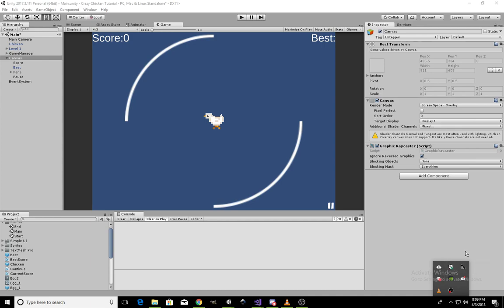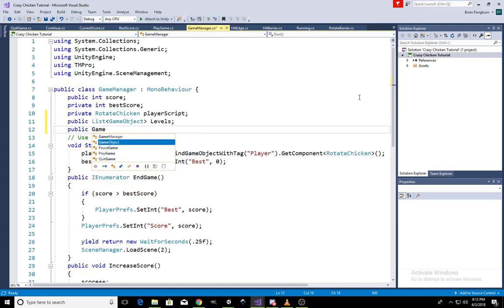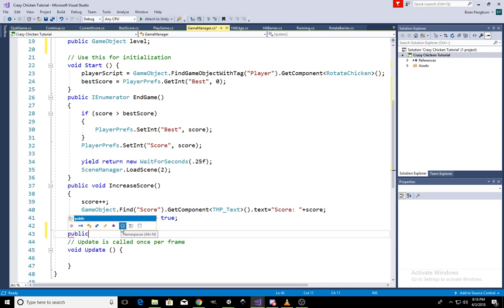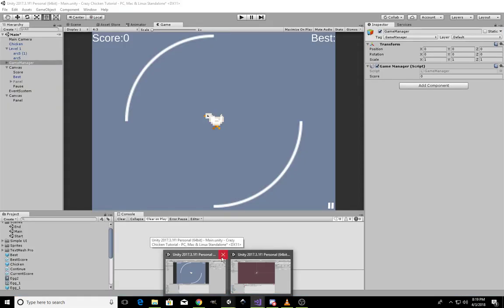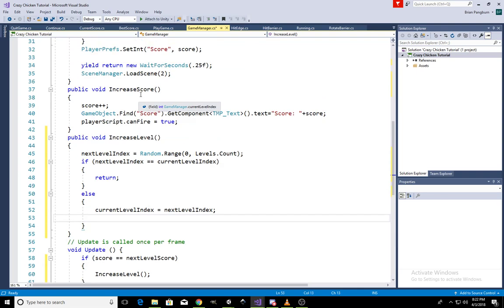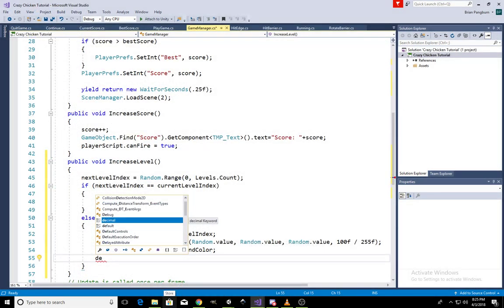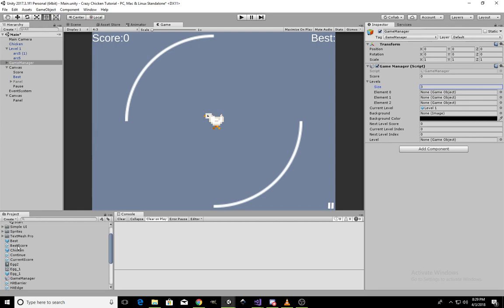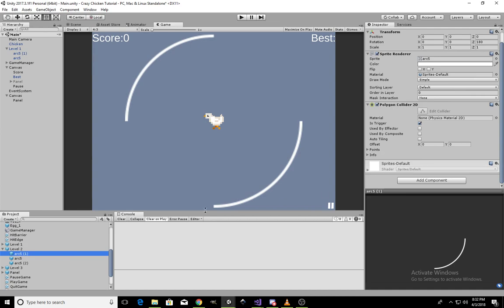Video 15 Switching Levels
We start to add a little polish to our game by switching out levels and changing the background color